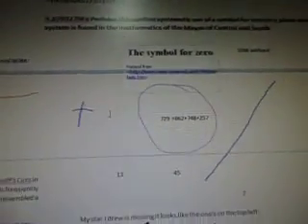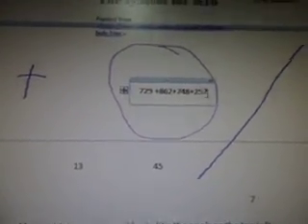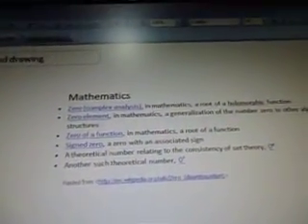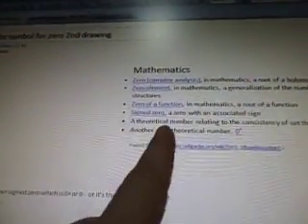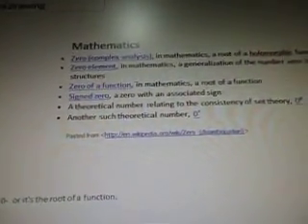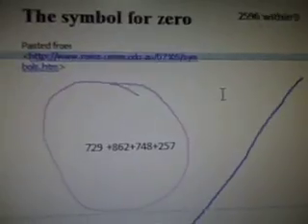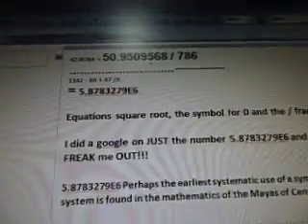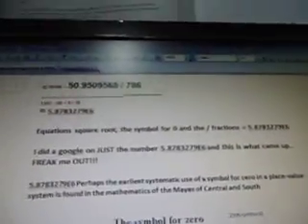The Symbol for Zero 2nd Drawing root mathematics babylonian mayas kepler 22b calculations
Part 8 of the 15 video series where i've received a message of symbols and equations and i decipher them in each video. the message comes from the mayas and here is where i find out it's them.